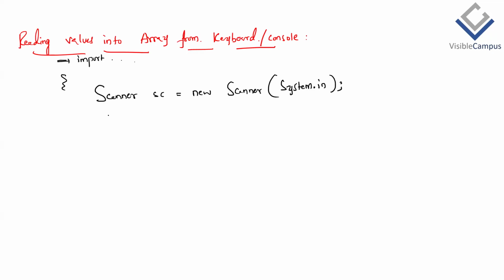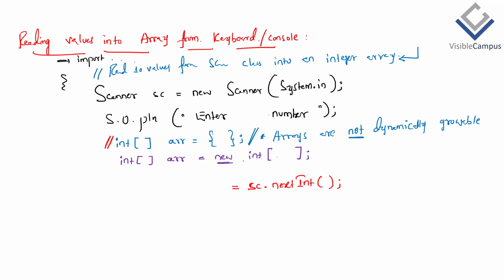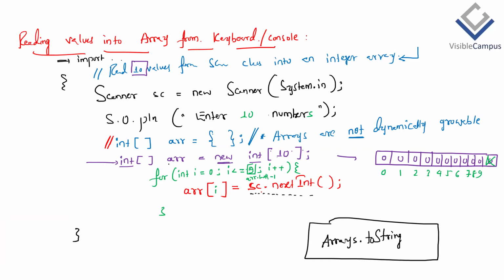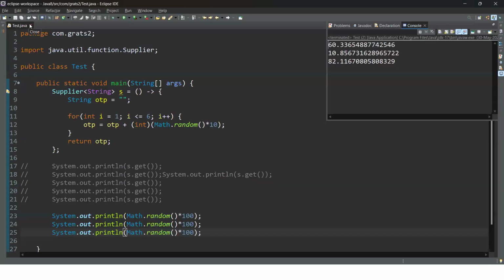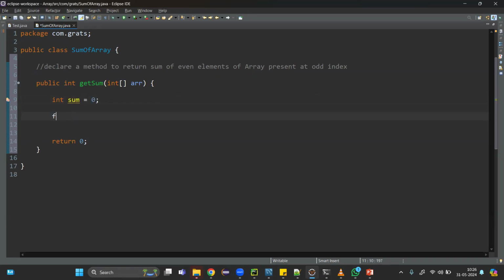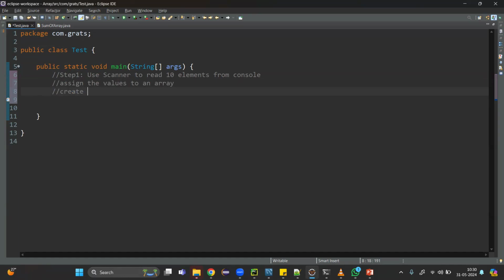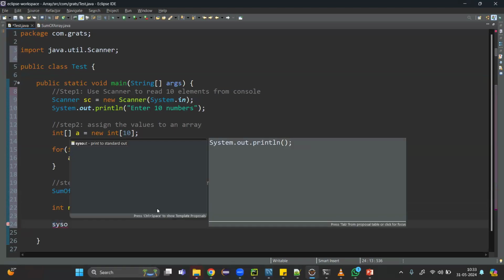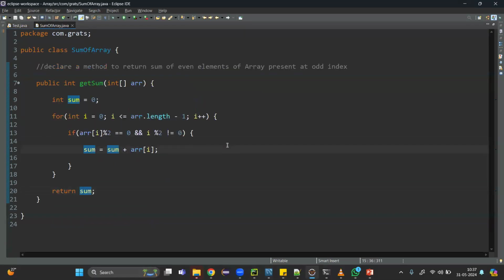39 Java Arrays